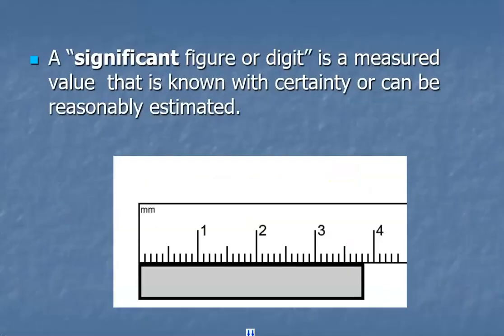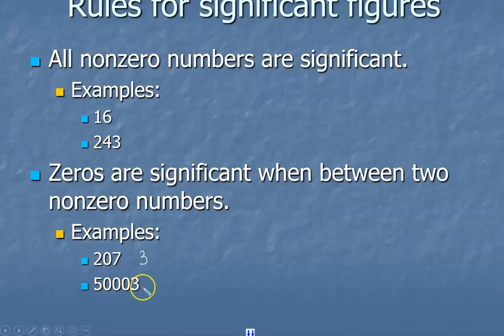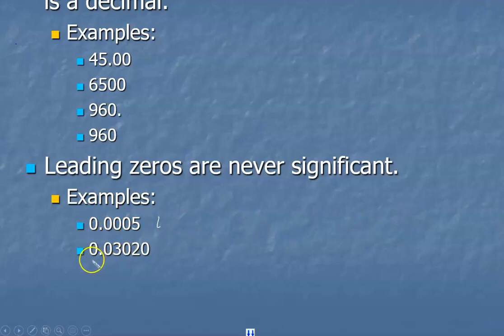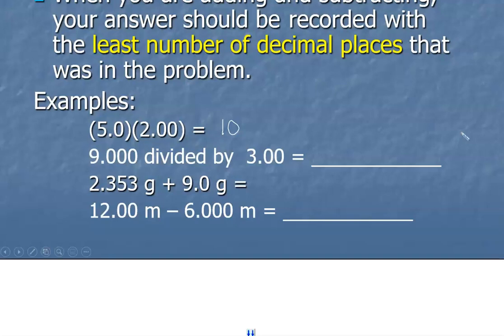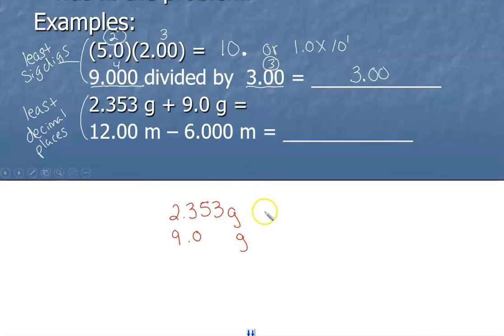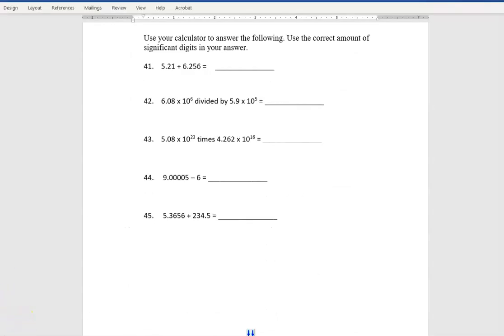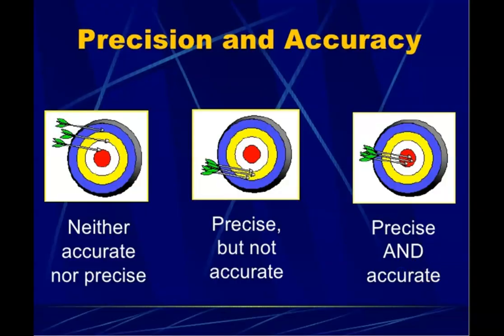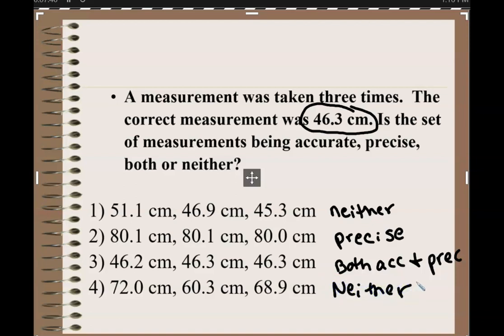Significant figure video